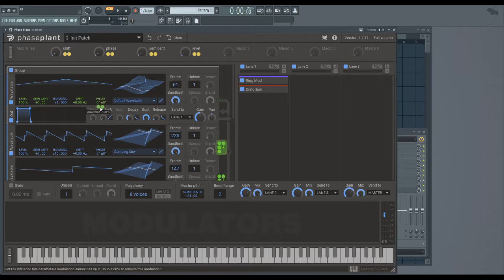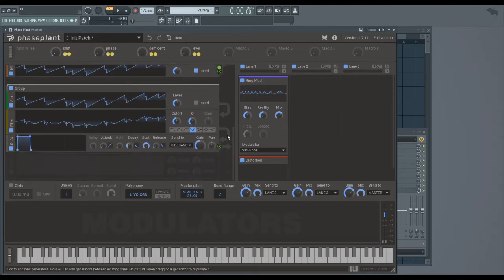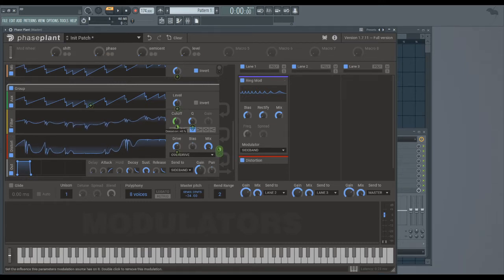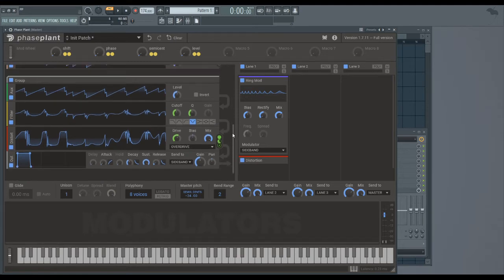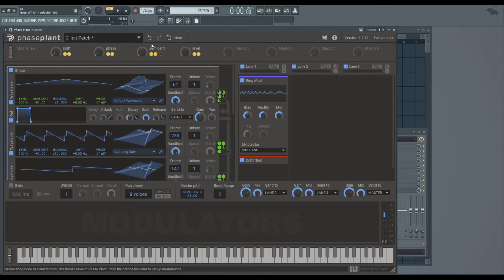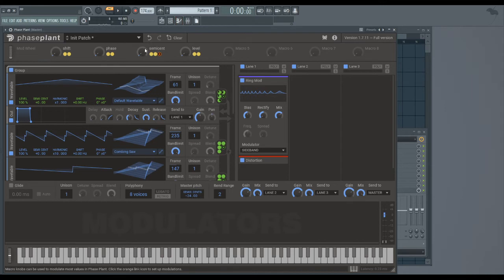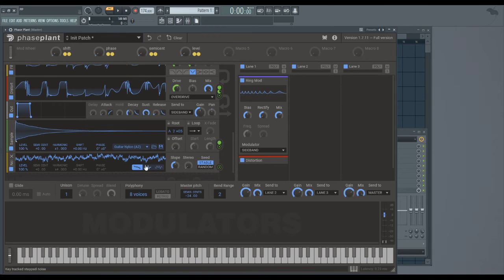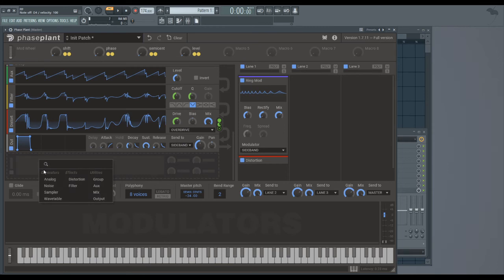Phase Plant Tutorials - 12 - Audio Rate Modulation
phase plant has PM, linear and exponential FM, and AM in the generator section, plus phase distortion and RM in the effects section